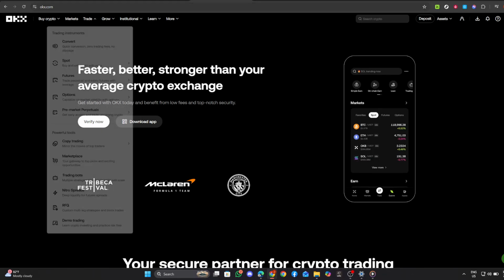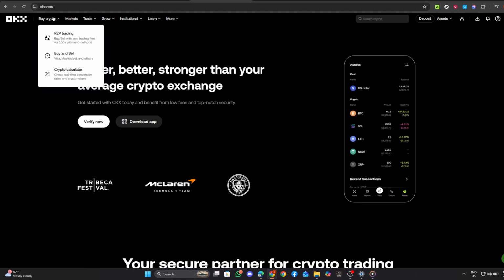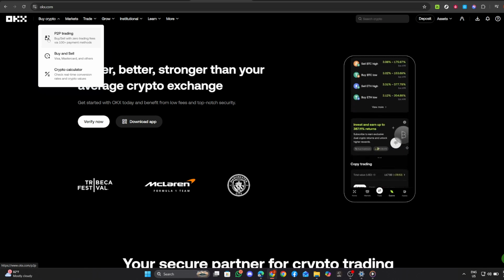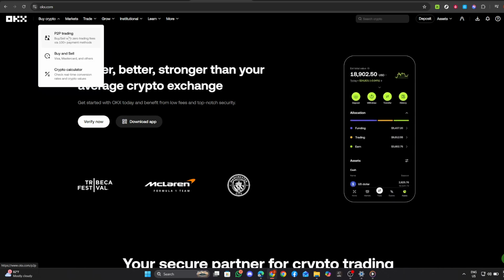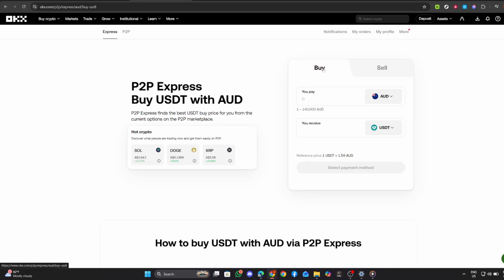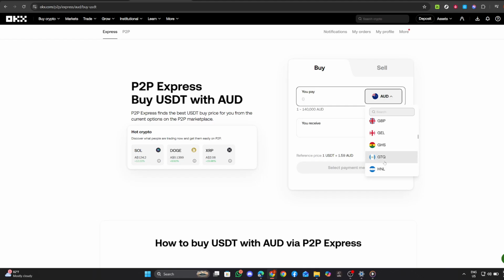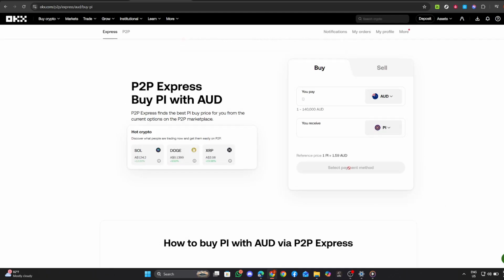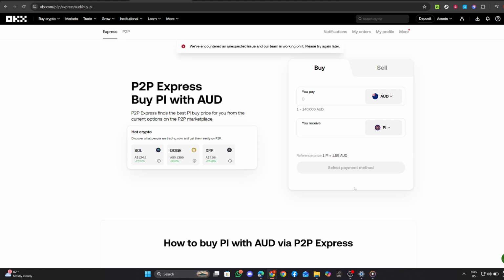How to buy Pi coin on OKX [FULL GUIDE]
In today's Video we cover How to buy Pi coin on OKX

buy pi coin, pi network, okx, how to buy pi, pi coin okx, pi crypto, pi token, buy crypto, cryptocurrency, pi trading, okx pi, pi exchange, pi coin price, pi network update, okx tutorial, pi coin guide, crypto trading, pi network news, buy pi now